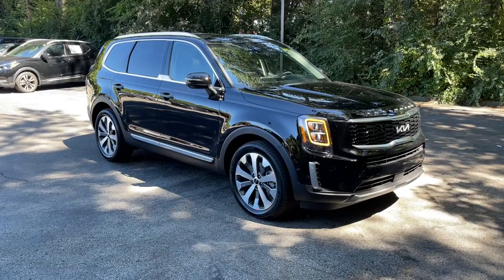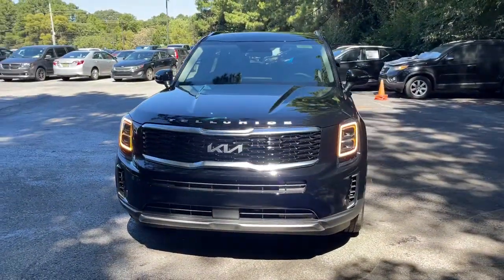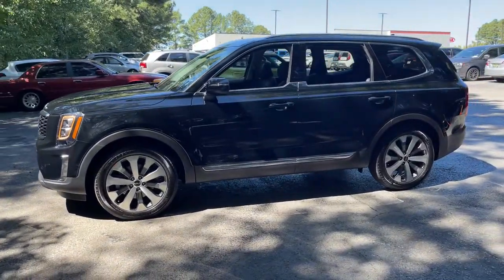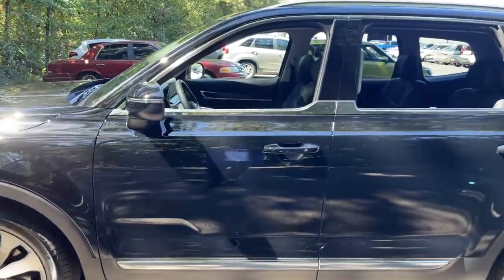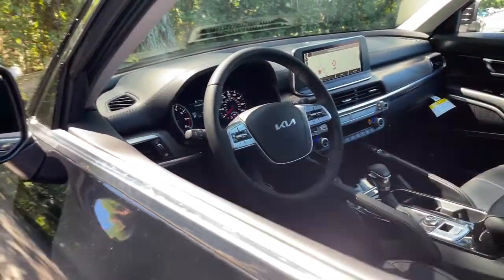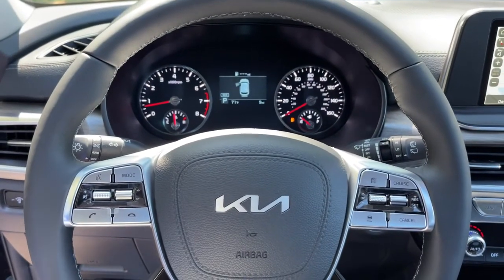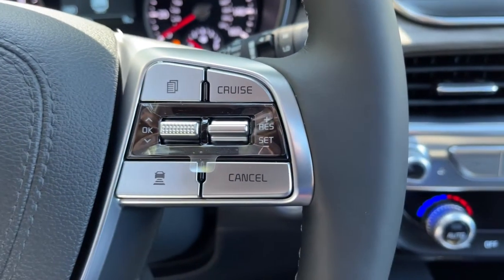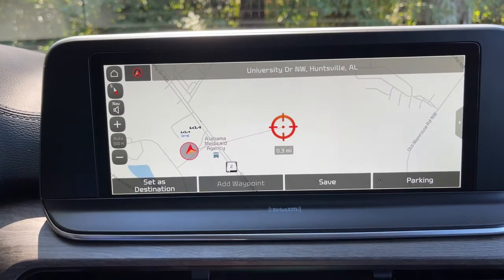2022 Kia Telluride Huntsville, Chase, Madison, Redstone Arsenal, Capshaw T220232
Ebony Black New 2022 Kia Telluride available in Huntsville, AL [University Kia. Servicing the Huntsville, Chase, Madison, Redstone Arsenal, Capshaw area.

University Kia
6519 University Dr